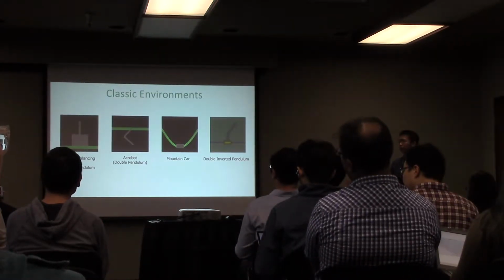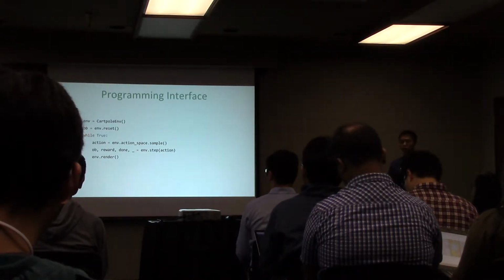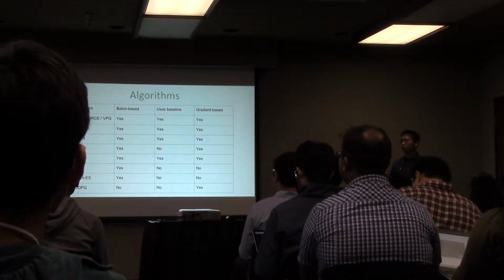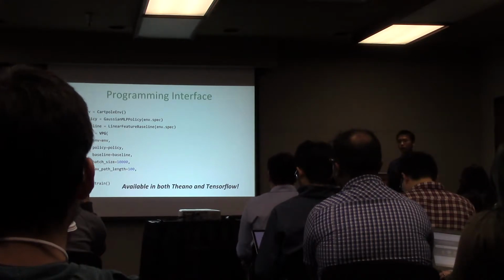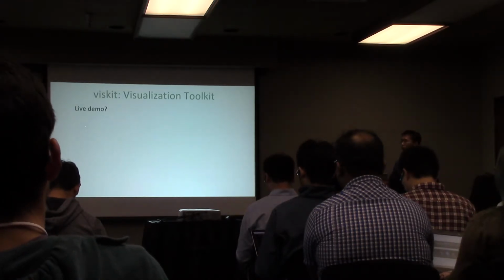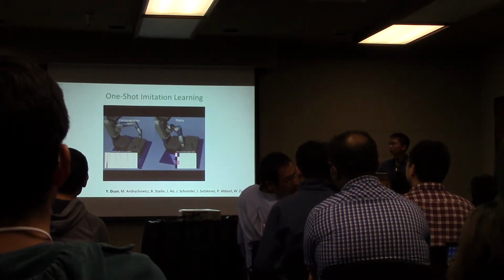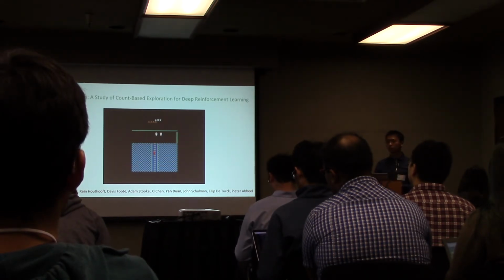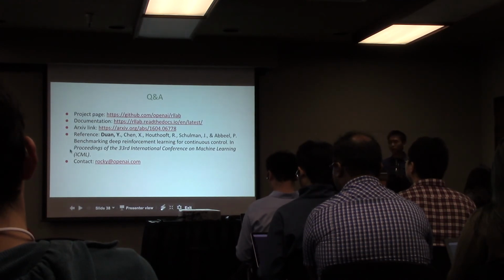OSS4DM 2017 Talk 5: Rocky Duan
Rocky Duan presents RLLAB - the open-source reinforcement learning framework.